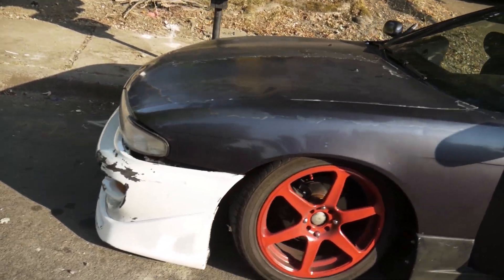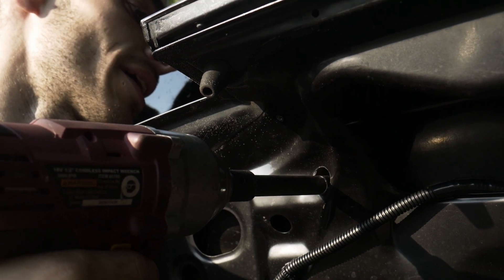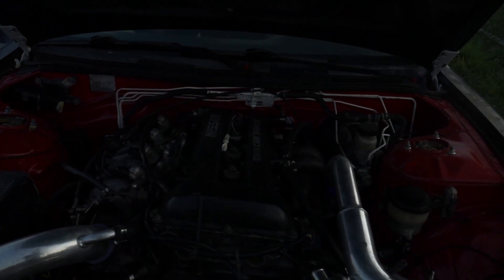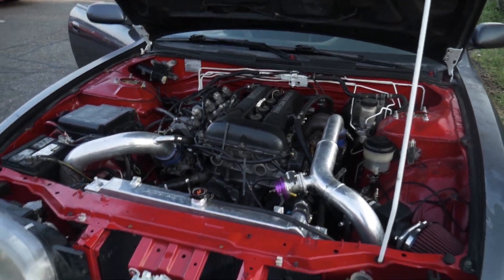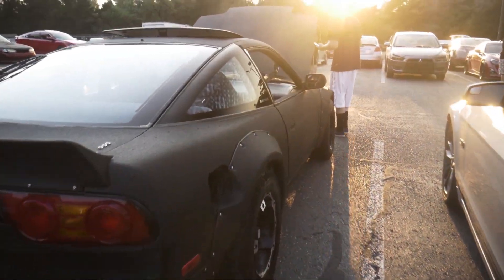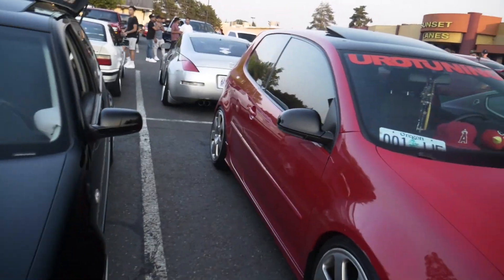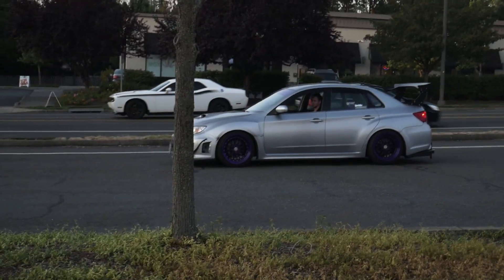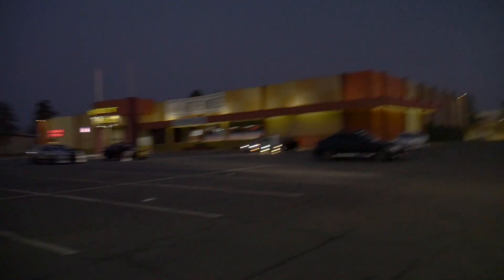HOW TO PROPERLY BUILD A 240SX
It's not often I vlog. But when I do I really enjoy it! Been working really hard lately to get the video stuff to be my career. But never forgot to take a moment to enjoy life and hanging out with friends. I hope you guys enjoy. Hoping I can get some actual shoots in soon to bring some more FIRE!

My gear:
lumix G7
car mounts
45 - 200mm lens
Wide angle lens